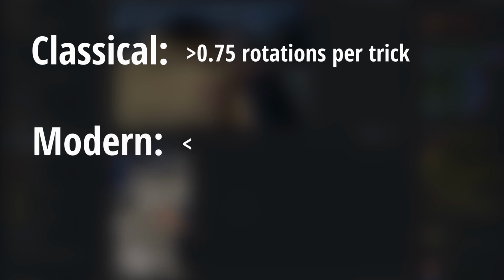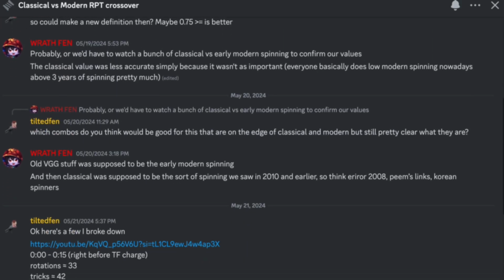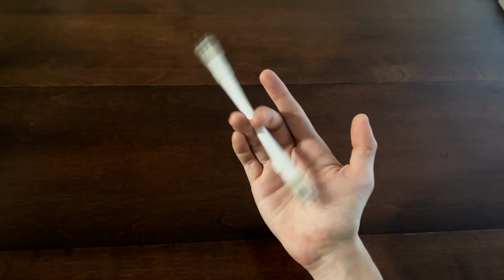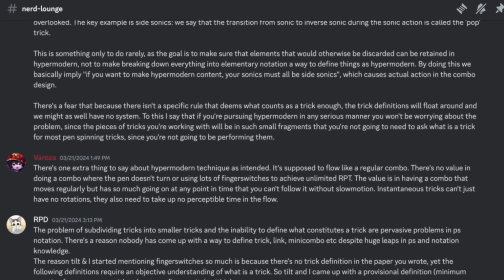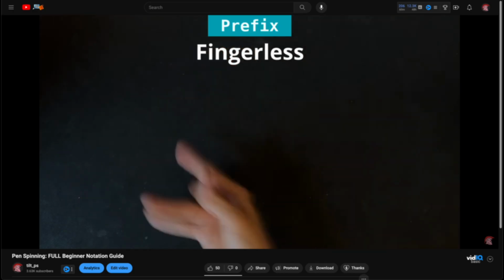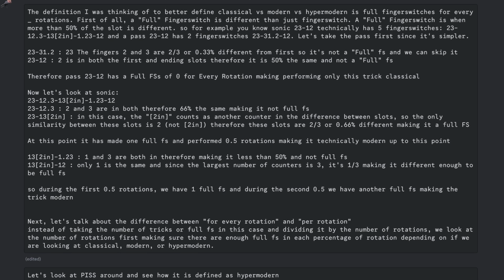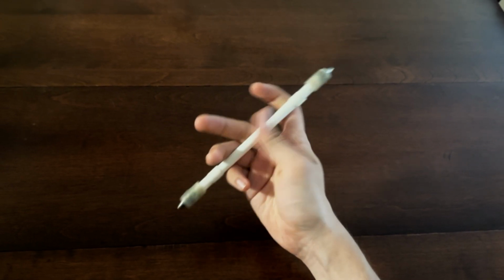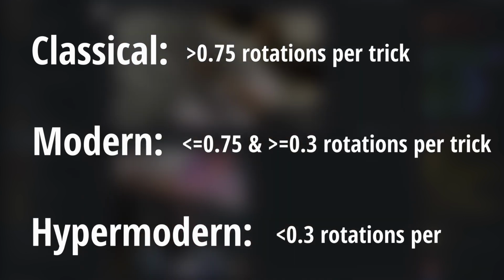Pen Spinning: Classical vs Modern vs Hypermodern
0:00 Intro and definition
0:34 Rotation
1:30 Trick
3:00 Per
3:33 Examples